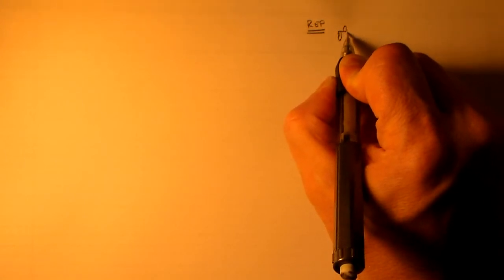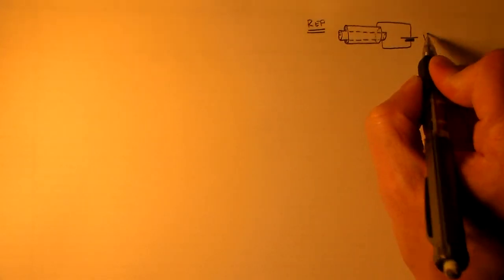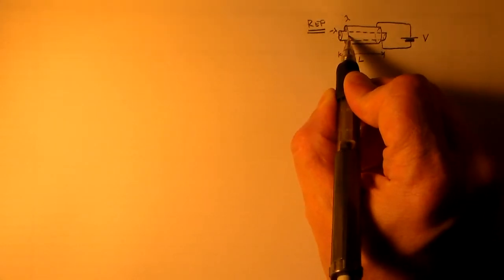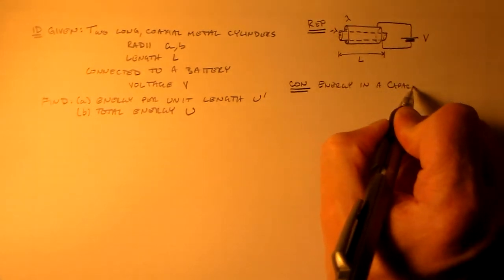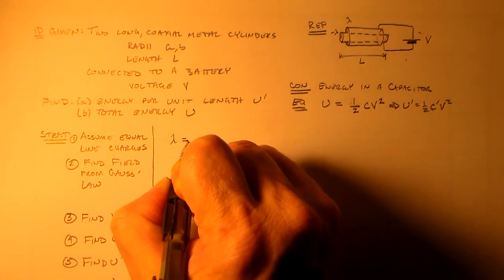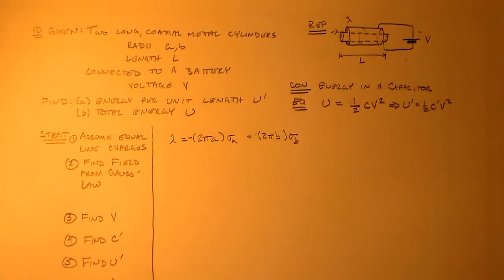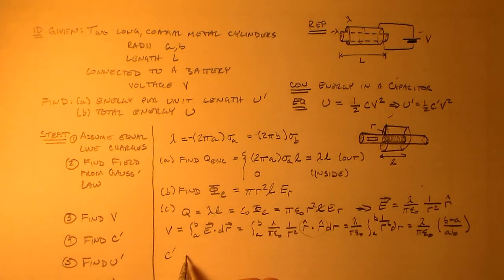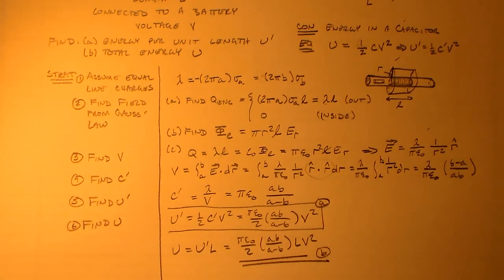Energy in a Cylindrical Capacitor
Finding the energy of a very long capacitor made of two concentric metallic cylindrical shells (not a model of a barrel capacitor like in your homework).